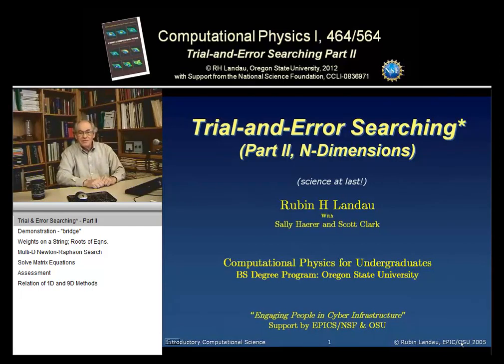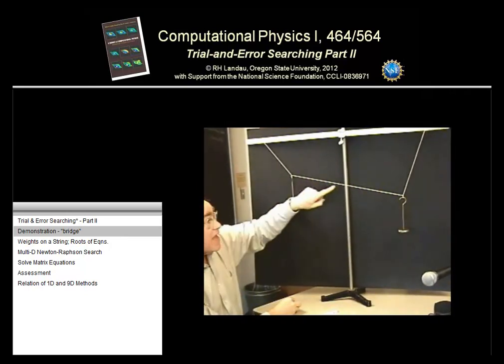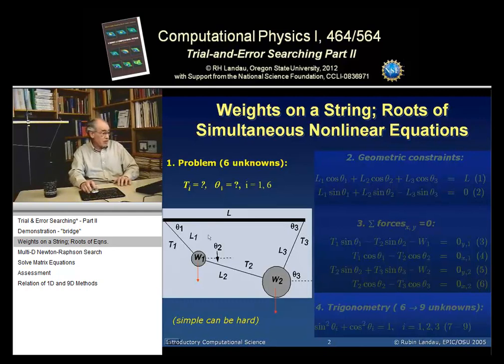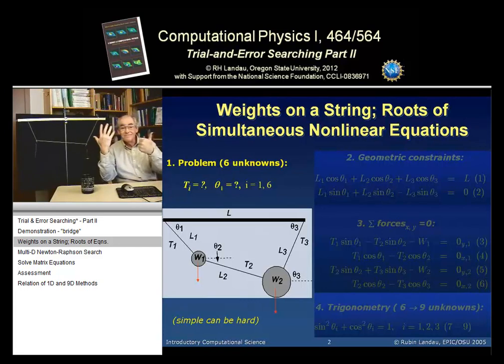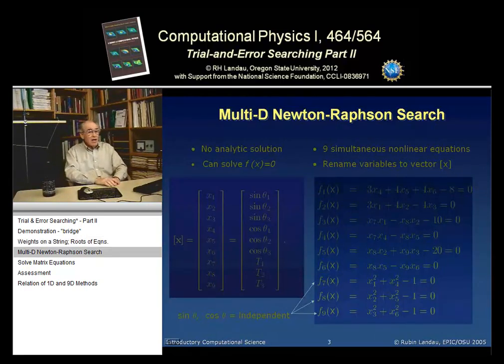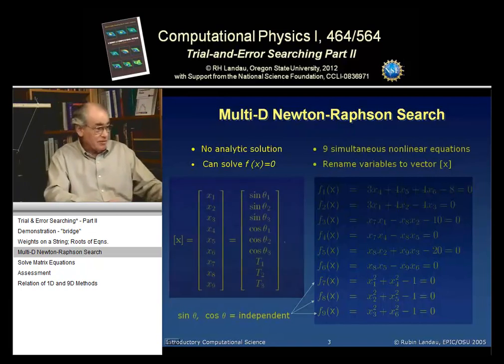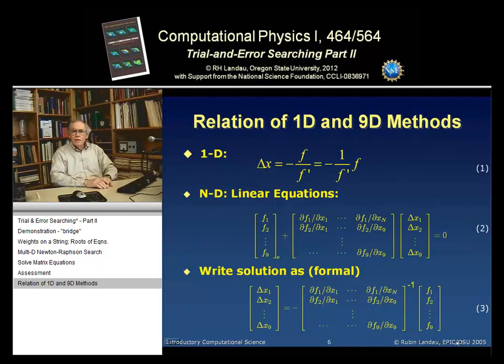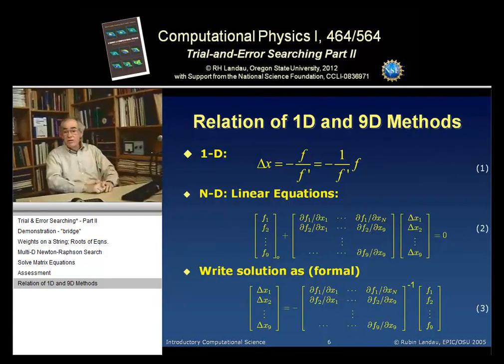6.1 N Dimensional Search Procedures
Extension of simple search procedures to multiple dimensions. Example studied is finding the roots of simultaneous nonlinear equations arising from tensions and geometry in a string with multiple weights hanging from it.